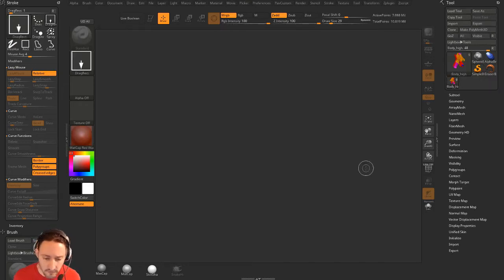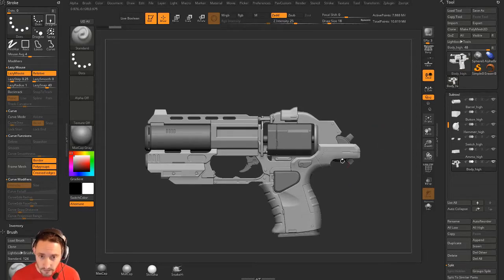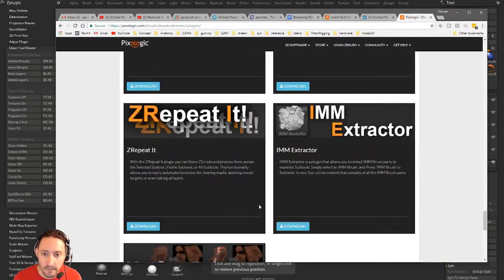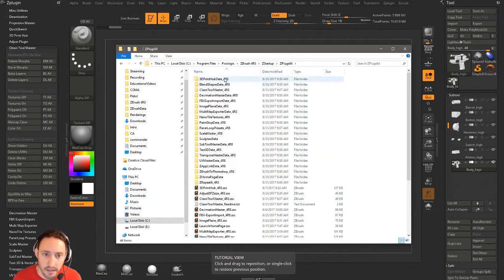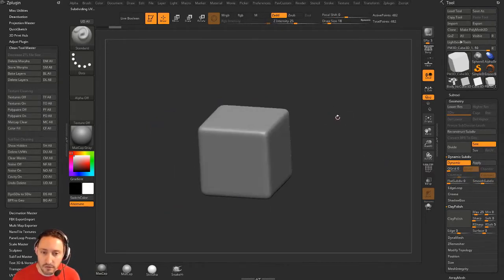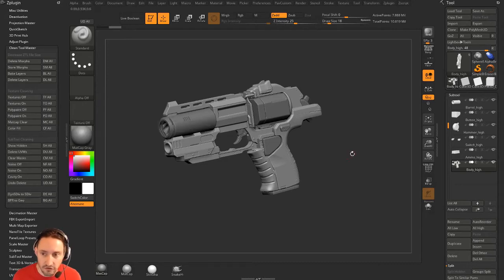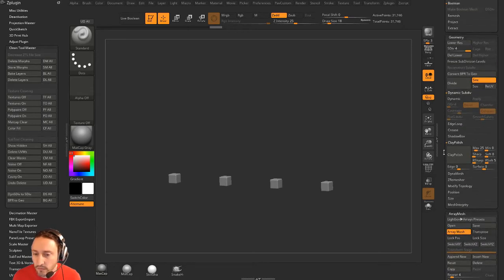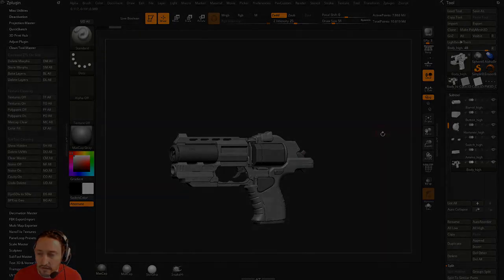027 Clean Tool Master